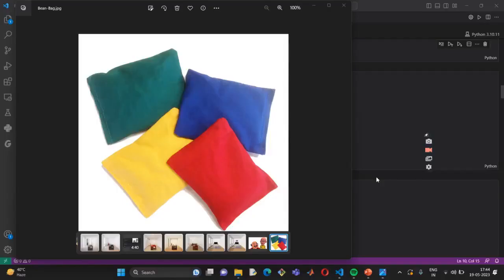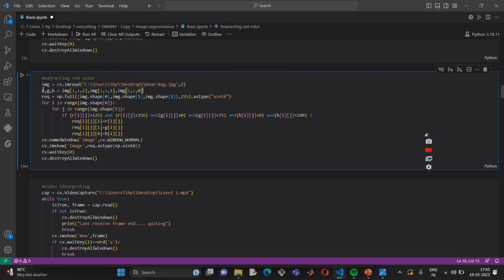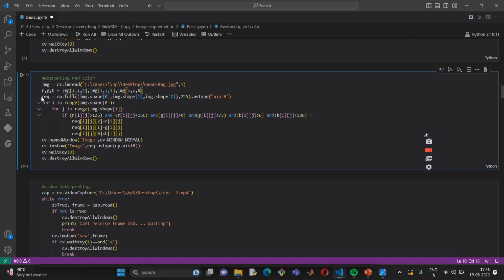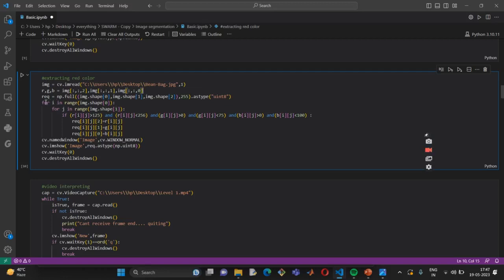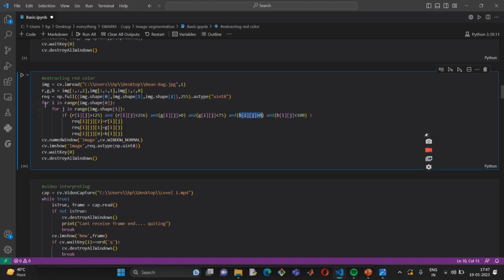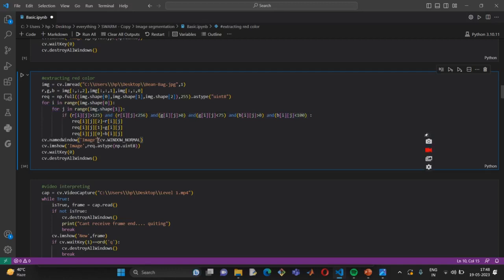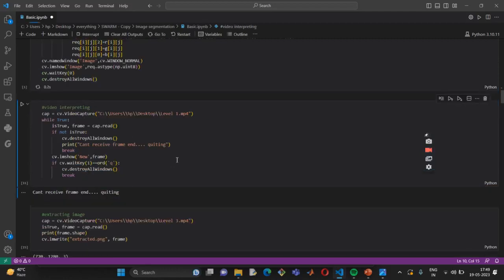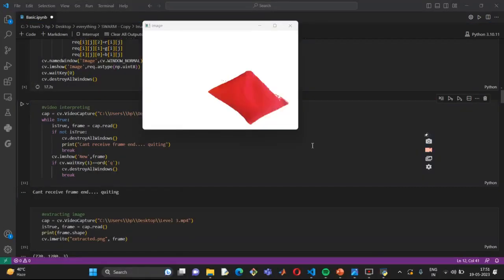Color Extraction Using Open CV || Vision video part 3 || DL video part 6